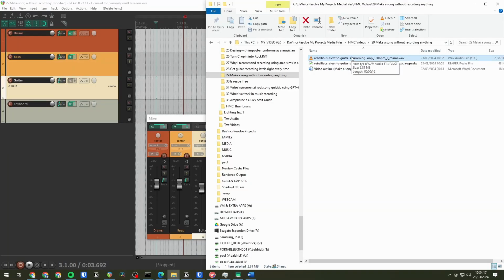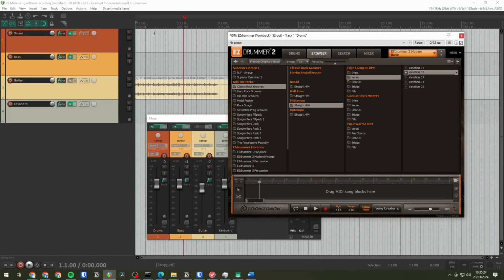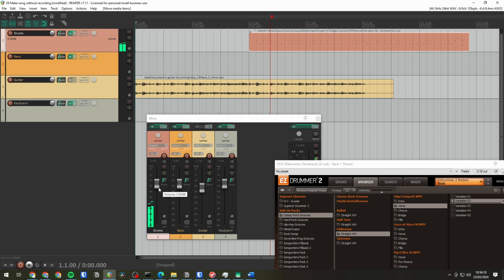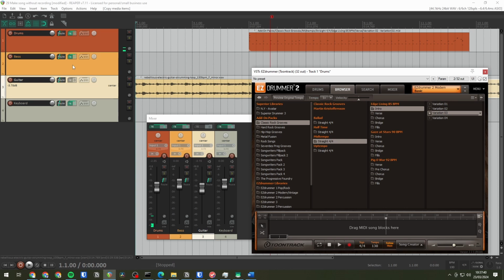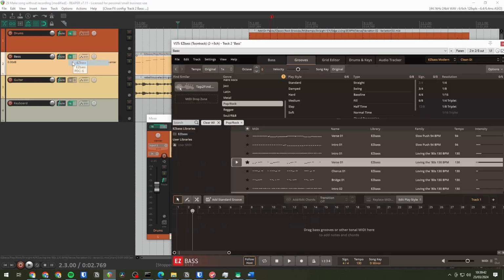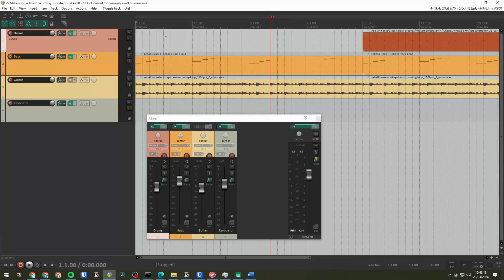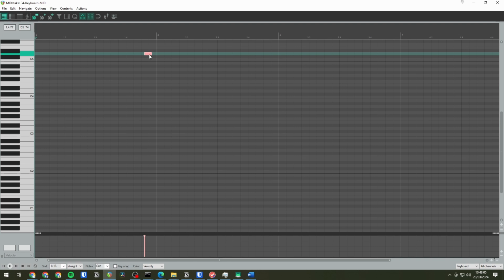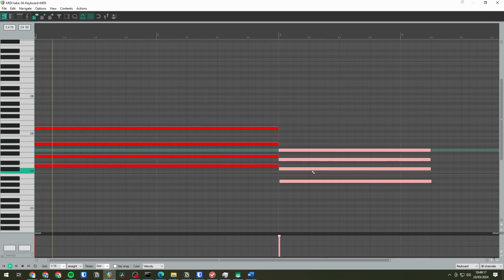Let’s make a song…without recording anything!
It may be called a home *recording* studio, but you don't actually have to record *anything* to make a song. This video is a quick demo of one way  you could do that.

These are some products that Home Music Creator uses and recommends; you may find them useful for your home studio...
Focusrite Scarlett Solo audio interface
Sony MDR7506 closed back headphones
Shure SM57 dynamic microphone
AKG K702 open back headphones

The Home Music Creator YouTube channel helps amateur musicians to create music.
Please also check out the website - homemusiccreator.com.

Home Music Creator is run by Paul Douglas. Here are links to his music...

Paul also plays guitar, keyboards and sings in the Blind Pig Truffle project...